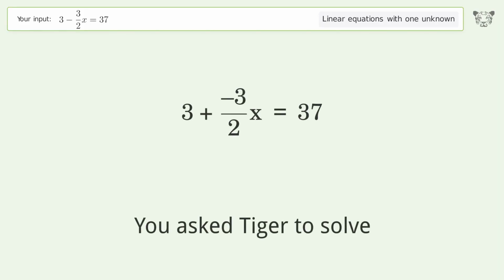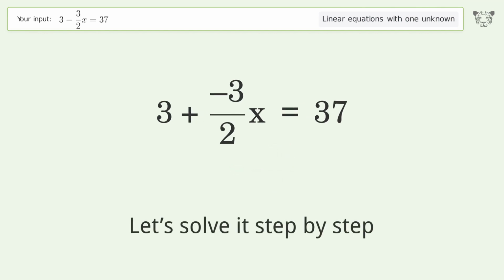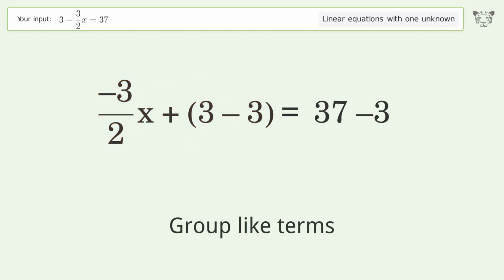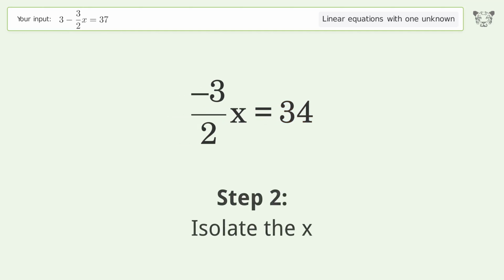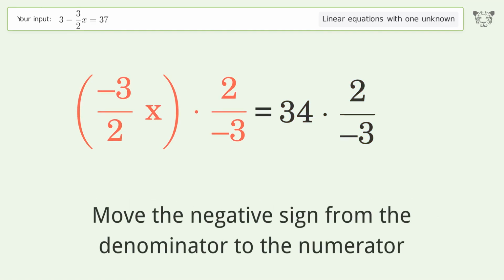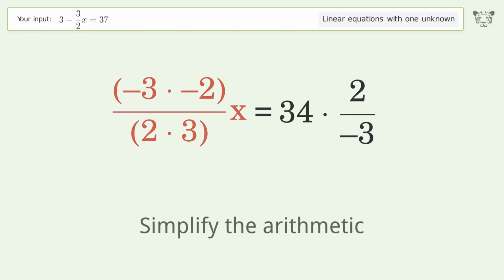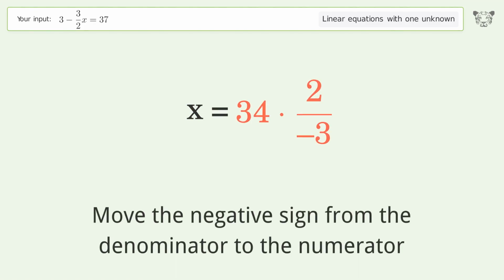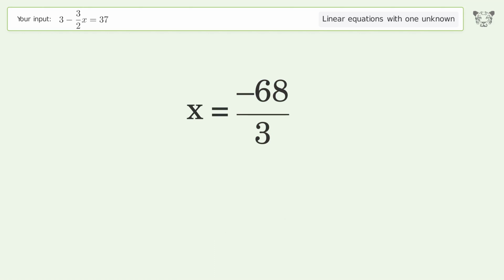Linear equation with one unknown: Solve 3-3/2x=37 step-by-step solution